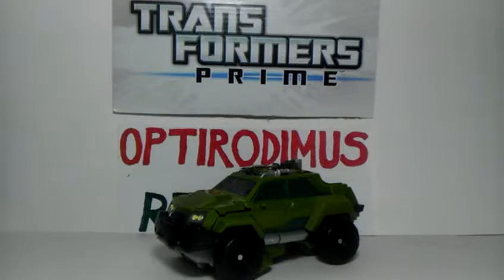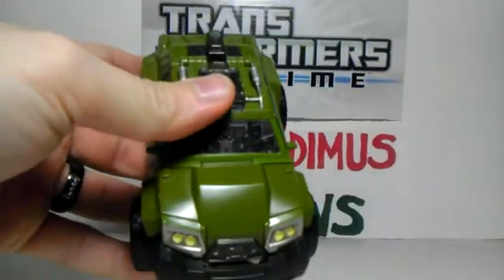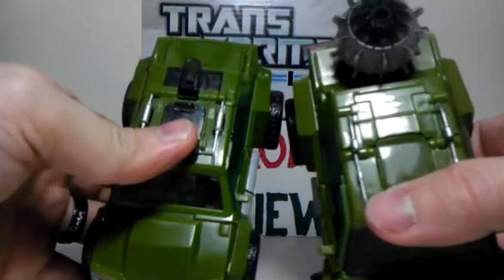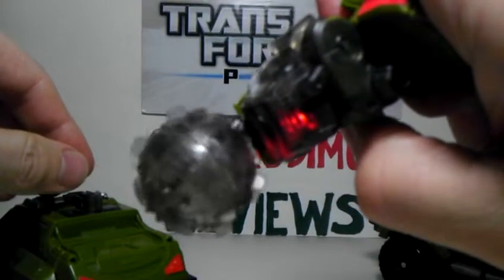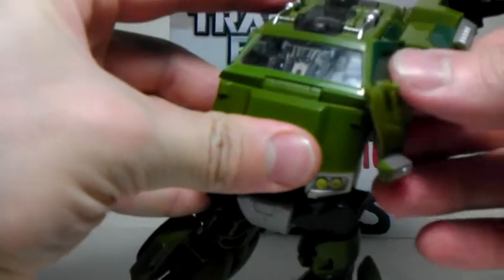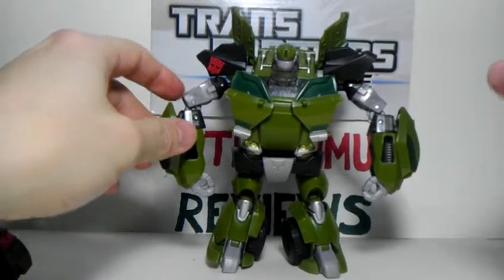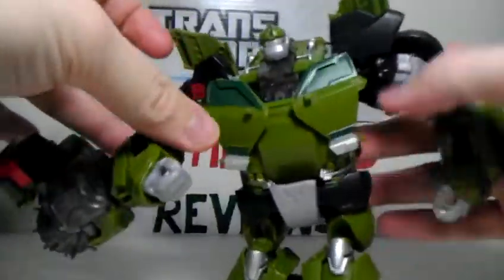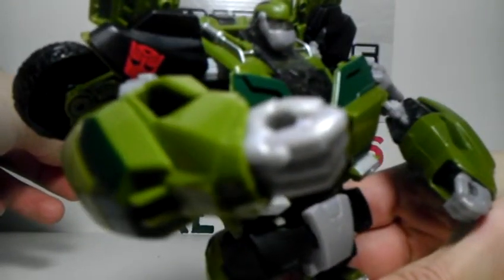Video Review Of The Transformers Prime RID Voyager BULKHEAD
Here's My Review Of The Transformers Prime RID Voyager Class BULKHEAD Action Figure. And Please Join Me Every SATURDAY Night At 8 PM Eastern/7 PM Central Time For THE OPTIRODIMUS SATURDAY NIGHT LIVE USTREAM SHOW. I Post The Link To My Ustream Show On Twitter & Facebook Every Saturday Night At Showtime.